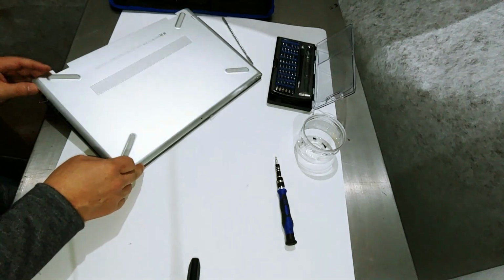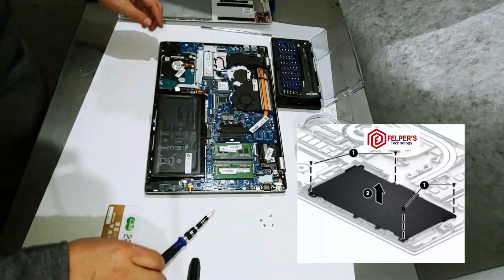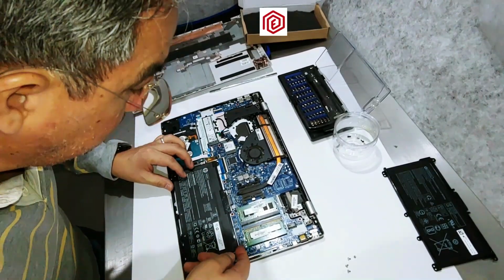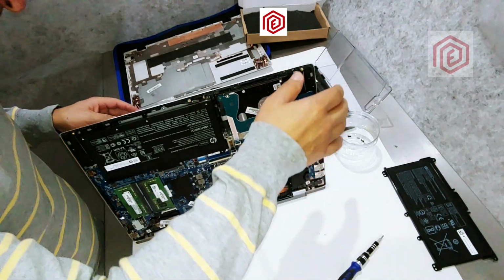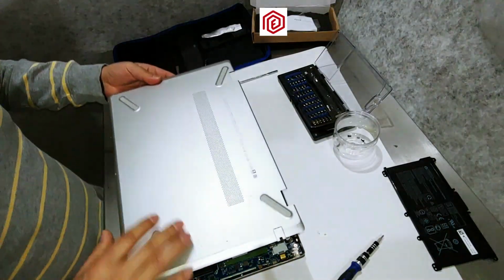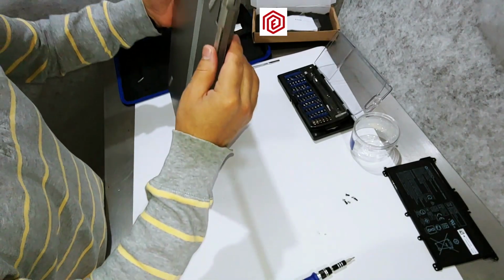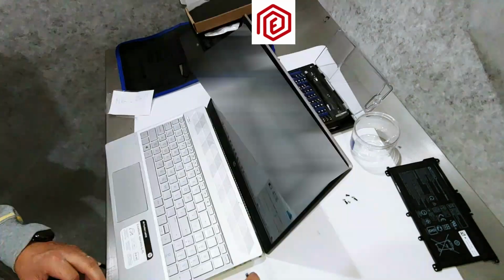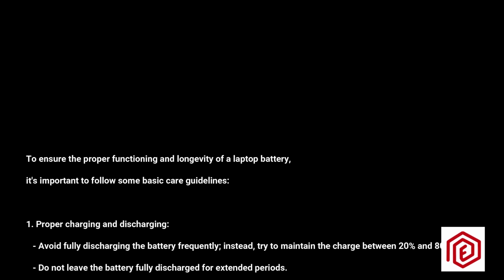💻🔩 How to REPLACE the BATTERY in HP Pavilion 15-CW1005LA: Step-by-Step Guide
Hello, I am Felipe Pérez. Welcome to Felper’s Technology, the channel that will help you through IT technology.

In this tutorial, I will guide you through the process of replacing the battery in an HP Pavilion 15-CW1005LA laptop. If your laptop no longer charges the battery and you're considering repairs, this video will be incredibly helpful.